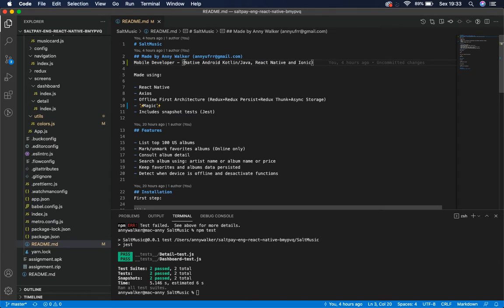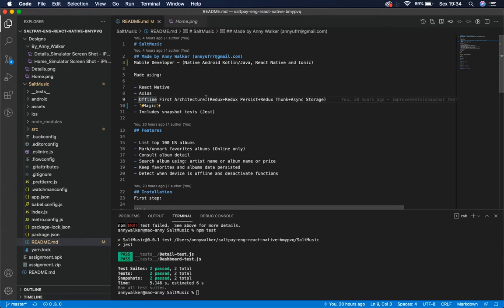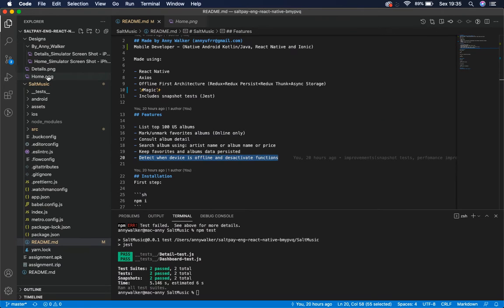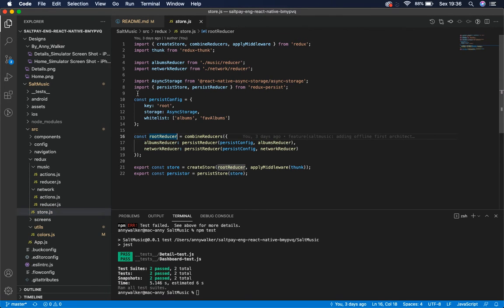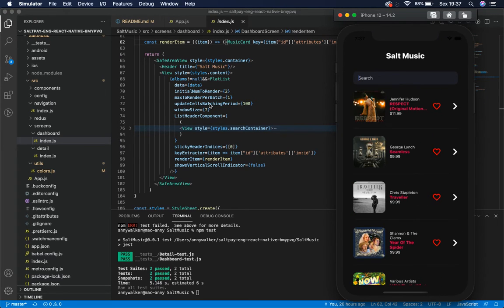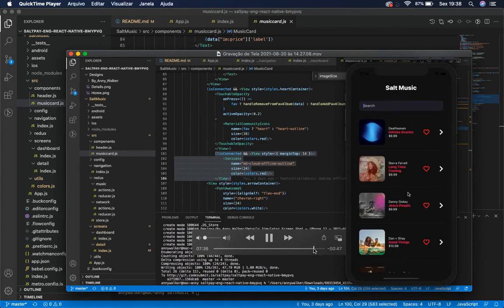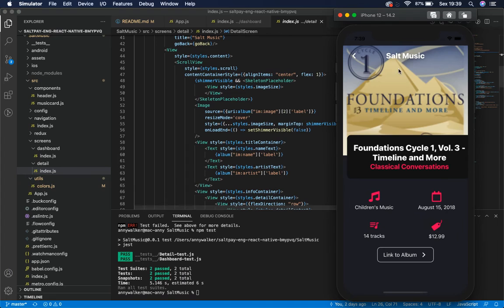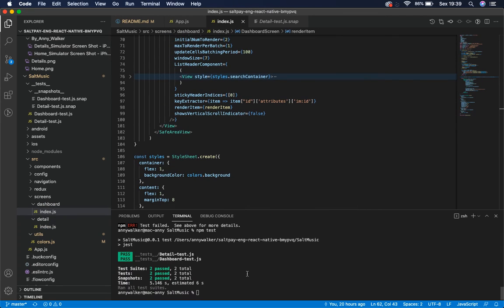Top Music Albums - React Native (Offline-First) BY ANNY WALKER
Top Music Albums - React Native BY ANNY WALKER